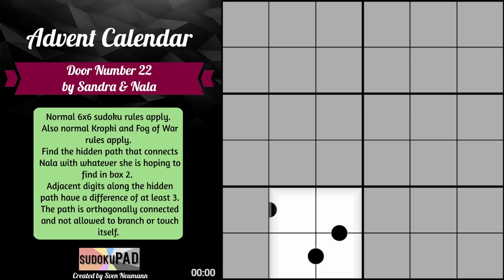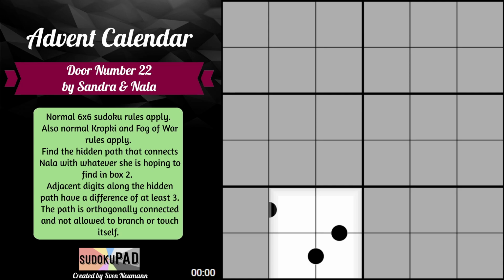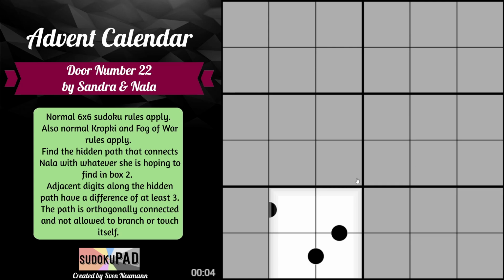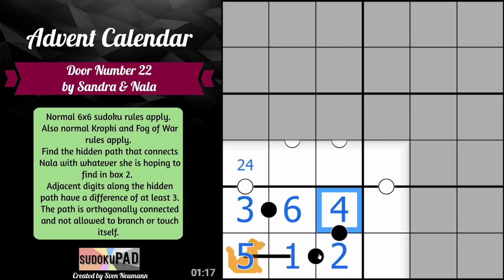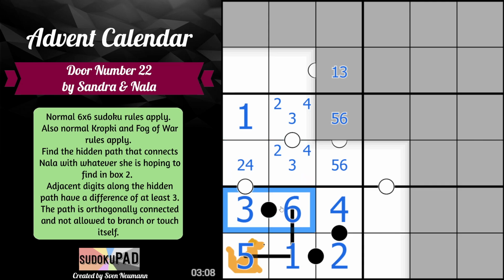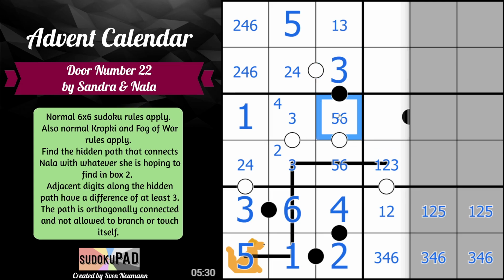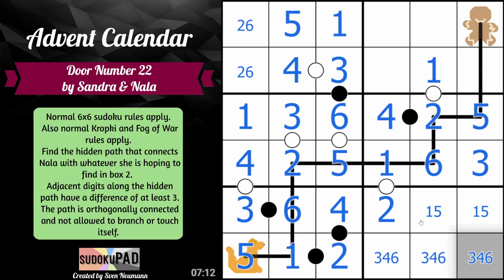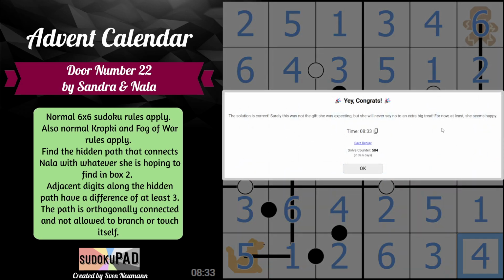Sandra & Nala's Advent Calendar - Door 22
This is a video where I solve a puzzle from Sandra & Nala's Advent Calendar.